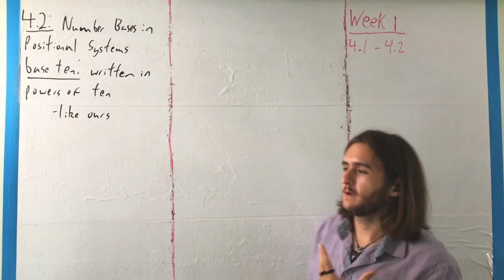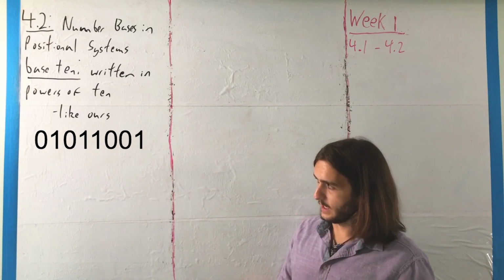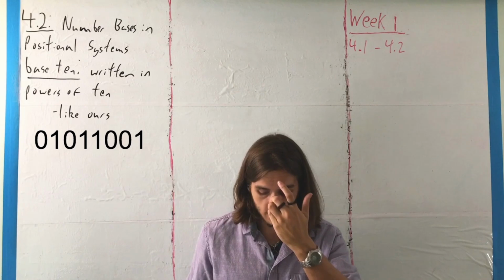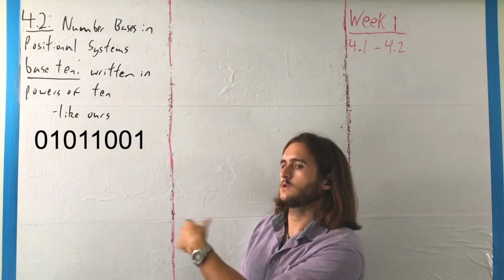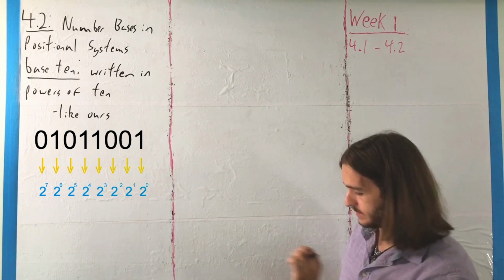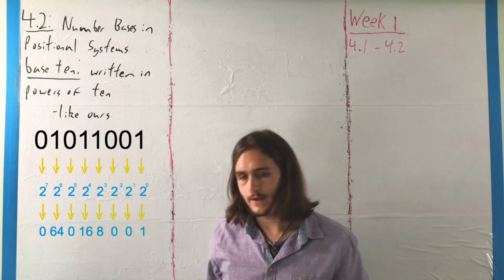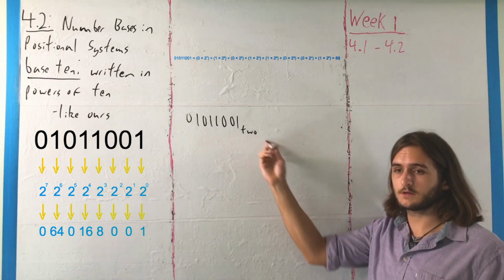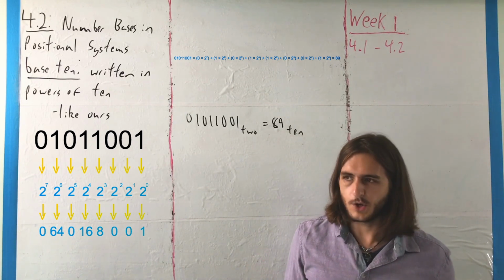4.2: Binary Digits